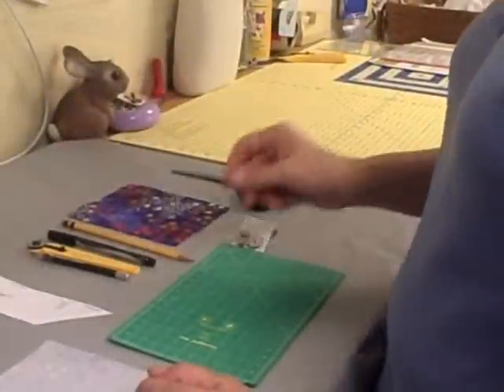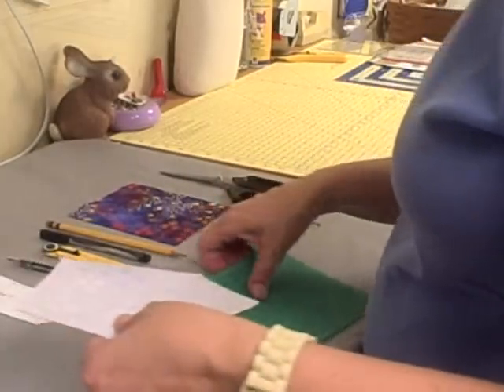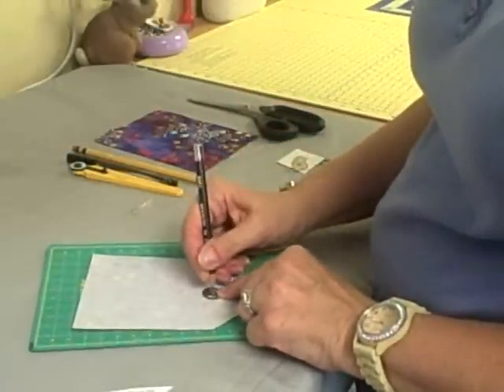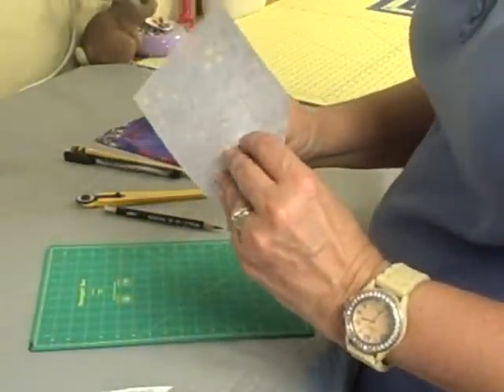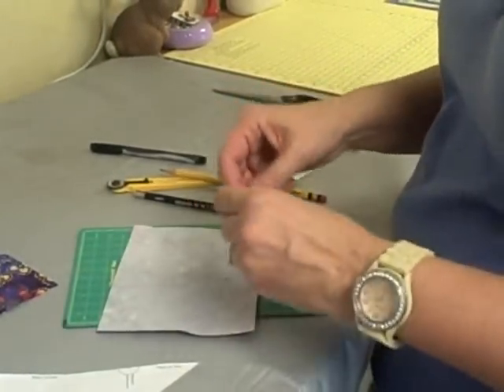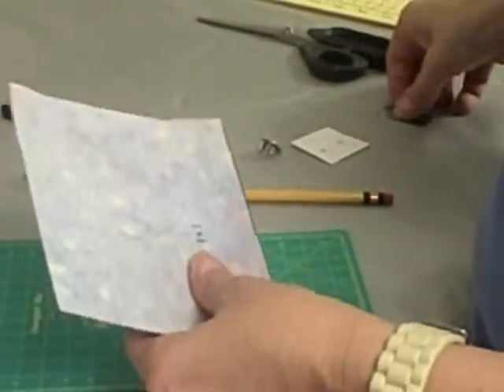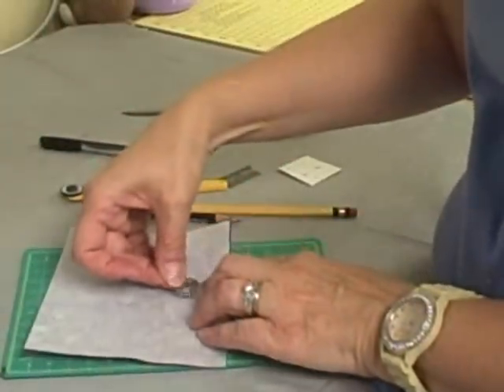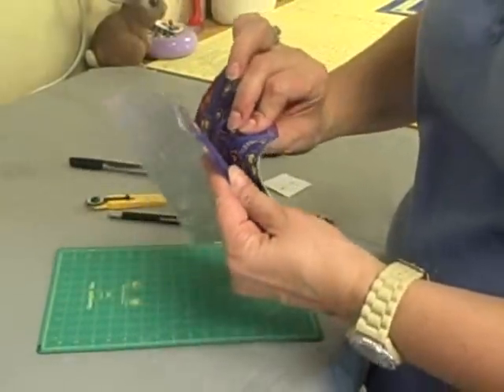How to install a magnetic snap in a purse.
Janice Pope, owner of Anything But Boring sewing patterns, tells how to install a snap closure on a purse or tote.